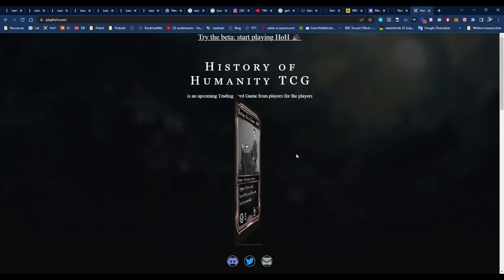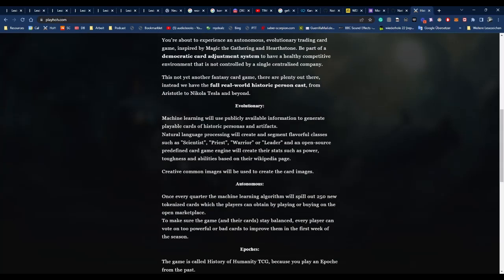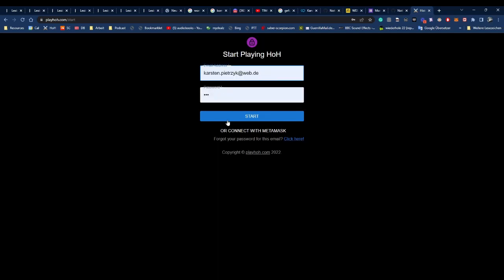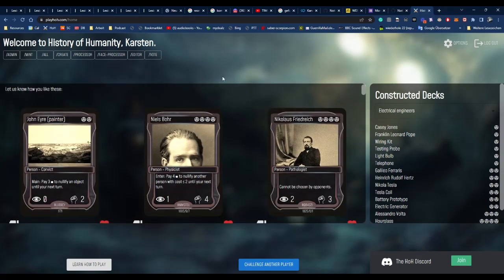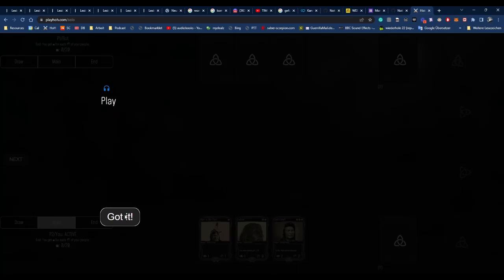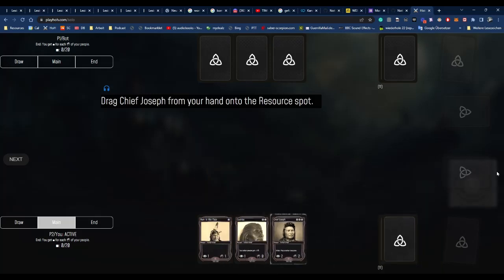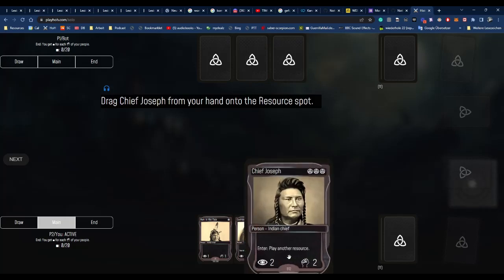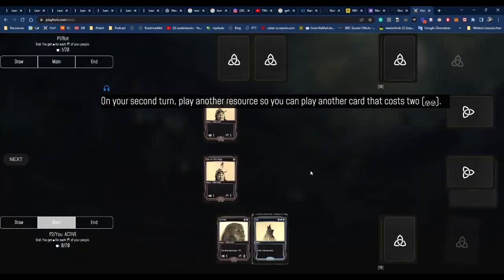History of Humanity TCG Pitch (2022-09-21)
A video game I worked on, updated since:
exchanged moralis for sql and websockets,